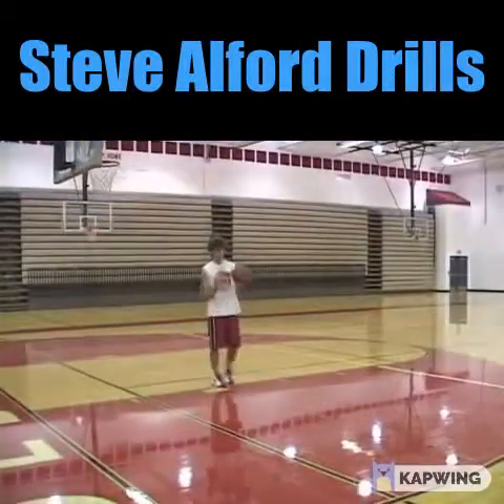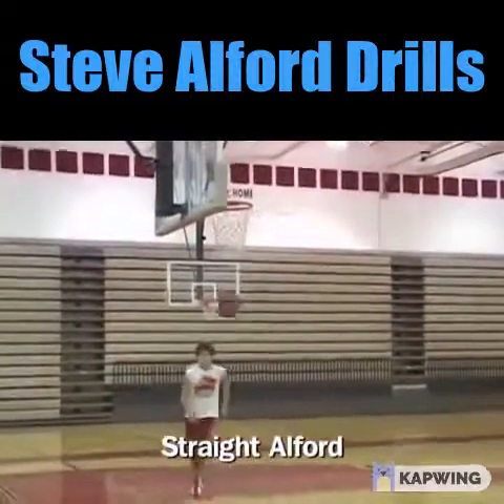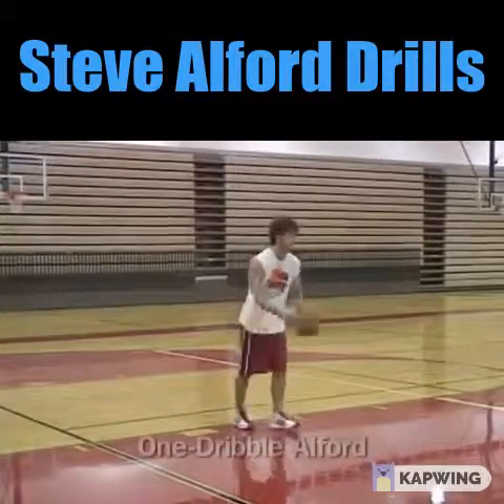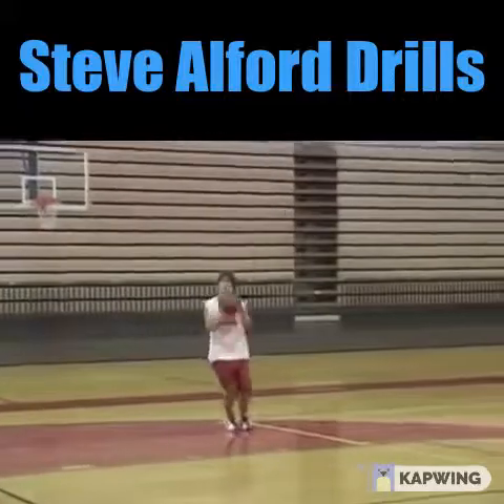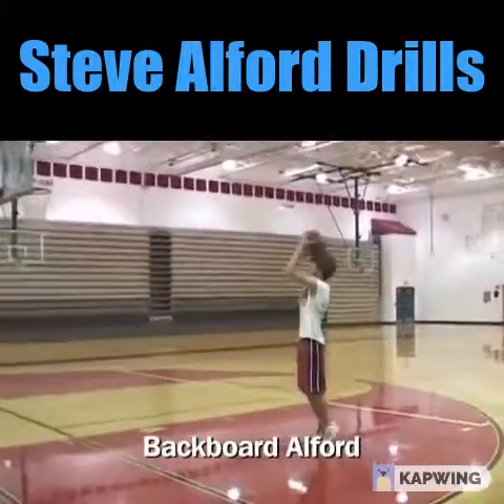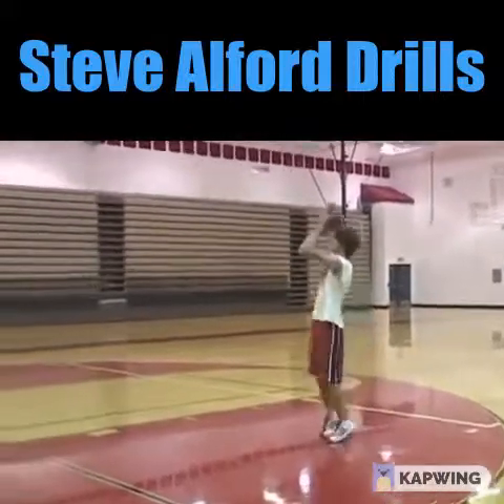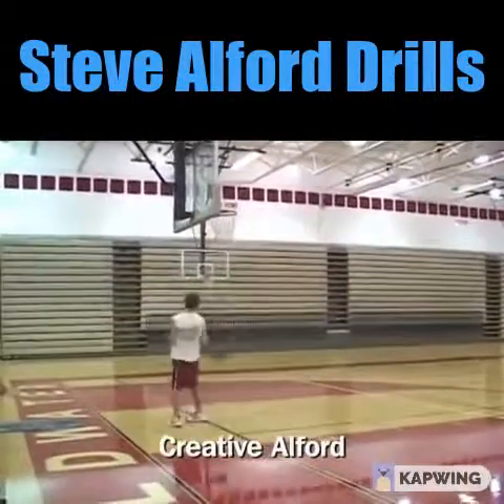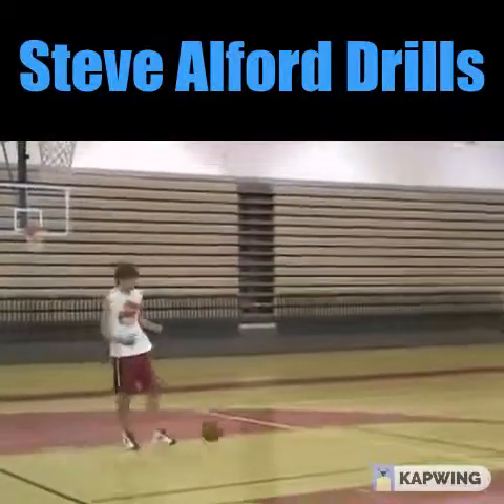Steve Alford Basketball Drills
American College Basketball Coach Steve Alford drills
Video credit by :ccstvcoldwater